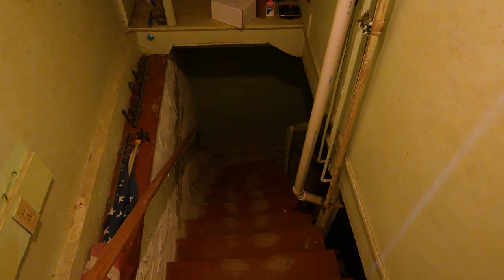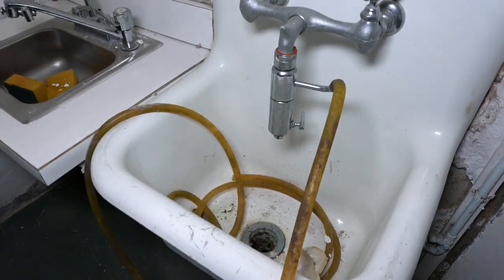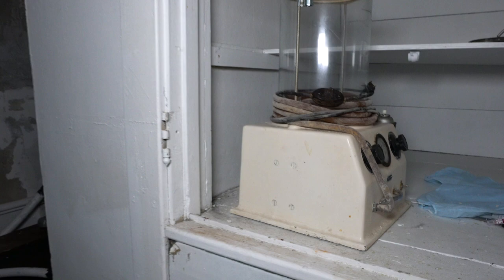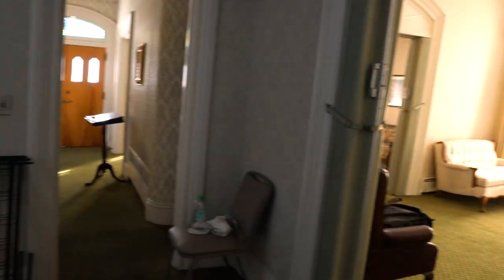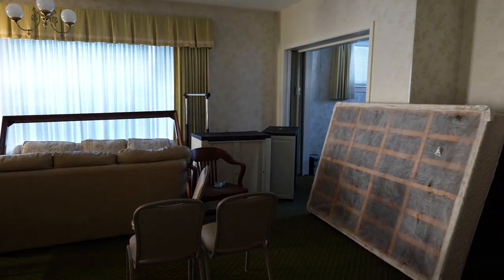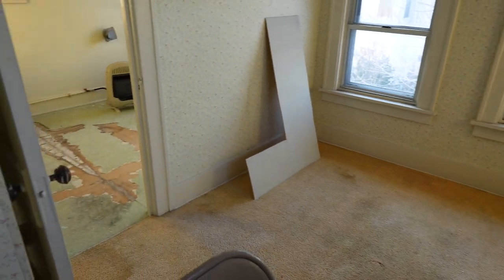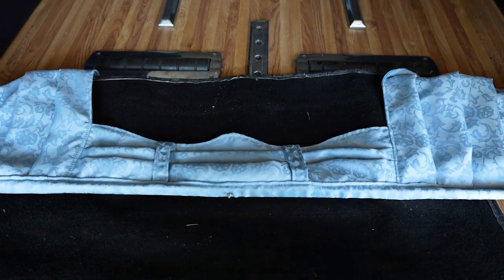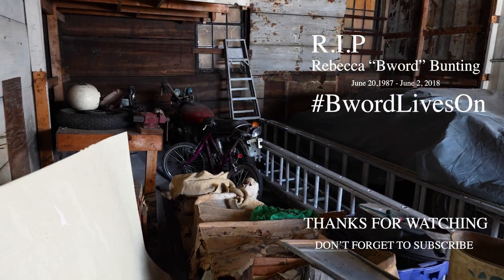Abandoned Funeral Home Owner Went To Jail For Rape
In todays video we will be taking you inside an abandoned historic funeral home that was closed down due to the owners nefarious behavior.
The funeral home dates back to when it was originally built back in 1898 as a colonial designed mansion.
At some point the storied mansion was converted into a funeral home.
The last funeral home to operate from here was established in 2002 when the owner purchased the funeral home and opened up his own funeral business.
The owner hoped the funeral home would be a lucrative business venture for him, but unfortunately it would not end that way.
Less than 2 years after opening his funeral home, everything would come crashing down quickly for the funeral home.
In 2004, the owner of the funeral home was arrested and went on trial for a 1998 rape that he committed against a former employee of his, back when he was working at a law firm. Records show that he showed up at her home unannounced and unexpectedly. Then after coming inside, he forcibly raped her in an “intentional, non-consensual, and sexually violent way.”
During the trial, it also came out that he had inappropriate sexual relationships with two more other former employees of his.
Although the funeral home owner denied most of these allegations against him, he was eventually linked to the rape crime through DNA from his semen stain on the victims dress.
Despite having a good reputation in the local community and having many letters of support from high ranking city officials, he was convinced and sentenced to jail time.
After being released from jail, the funeral home owner tried to re-establish his funeral home business and redeem his now scarred name. Although he did perform several funerals over the next few years, business slowly trickled to a halt by 2010.
The owner of the funeral home was never able to fully recover after his rape conviction and subsequently the funeral home was permanently closed in 2011.
As of 2022, the funeral home still sits abandoned.
We sure hope that you all enjoyed todays video. For more photos from here and other locations, please check out abandonedcentral.com.

for more photos of this explore.
Rest In Paradise Rebecca. You are truly loved and missed by everyone.